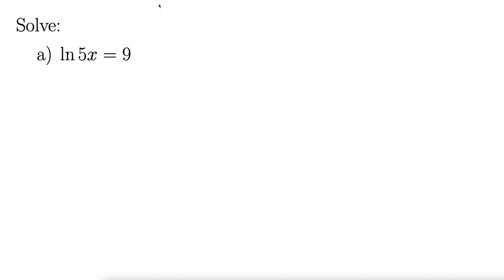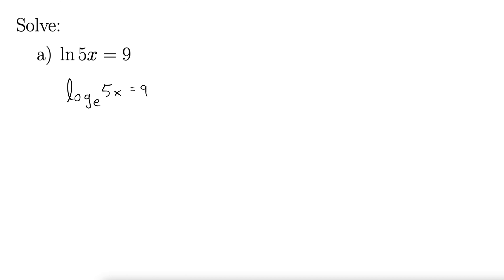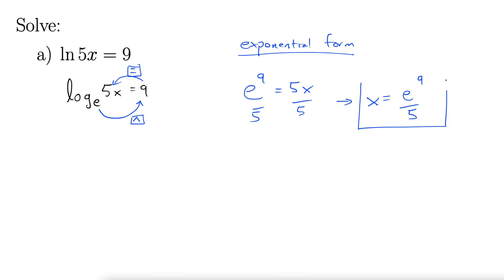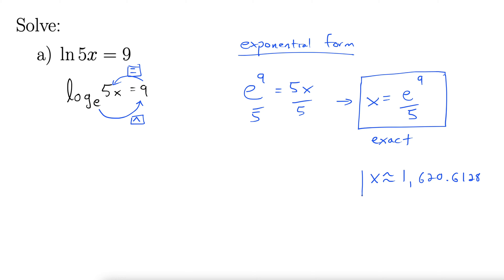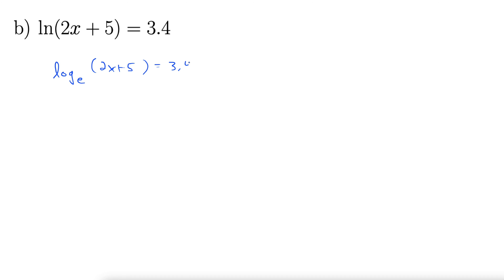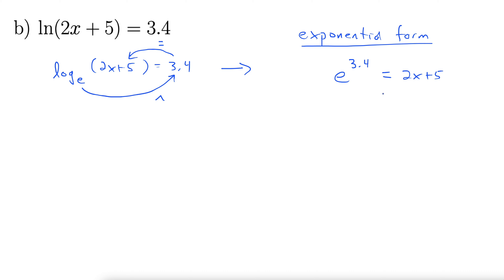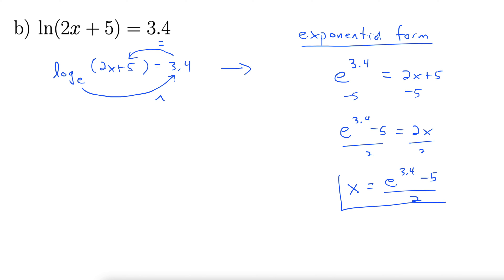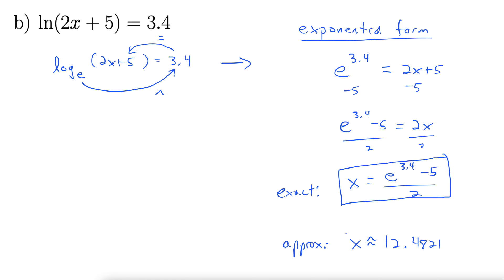Solving Equations with Natural Log by Converting to Exponential Form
This video demonstrates how to solve basic equations involving natural log by first converting to exponential form.